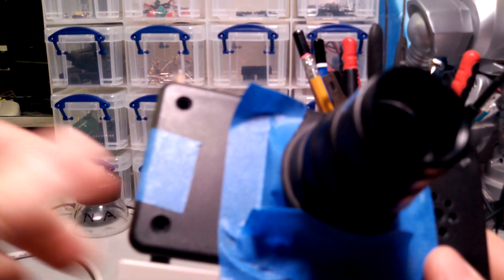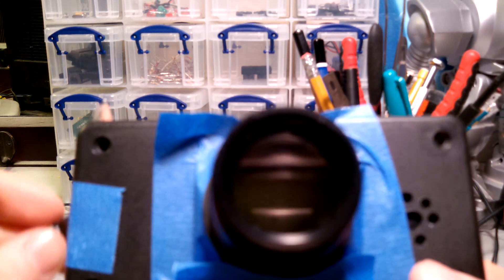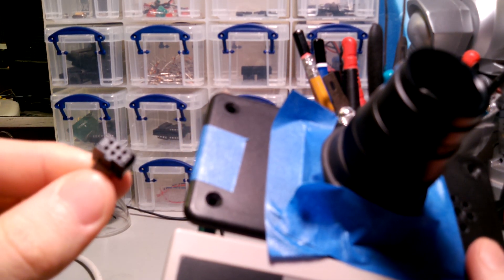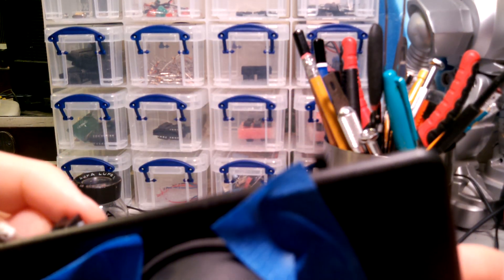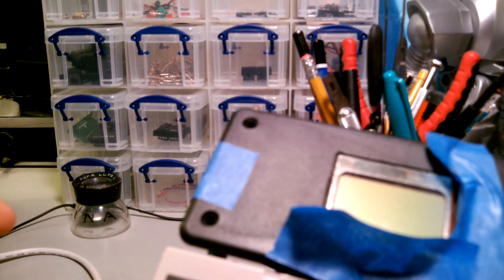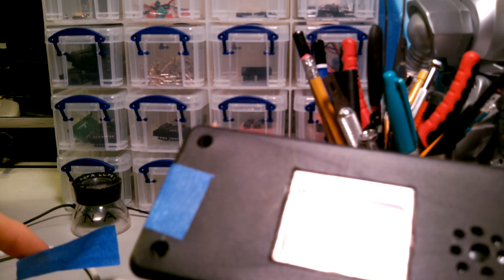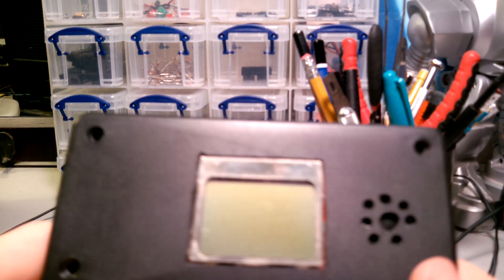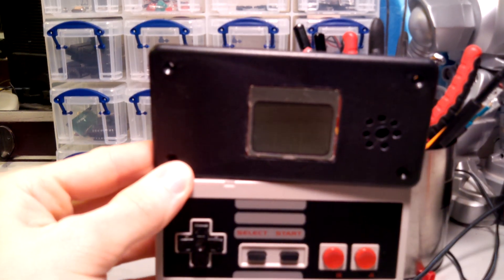Demomite - Tiny Miasmata Demo Gameplay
I am a senior in high school right now. I created this project as a demonstration of my abilities to submit to colleges along with my applications.

Demomite is a tiny handheld game device designed to provide a platform for software demos. In the computing world a demo is a demonstration of programming/artistic/musical ability. It's specs are severely limited on purpose to make programming for it more challenging.

This is a video of the Demomite running the first software demo that I have developed for it, called Tiny Miasmata.